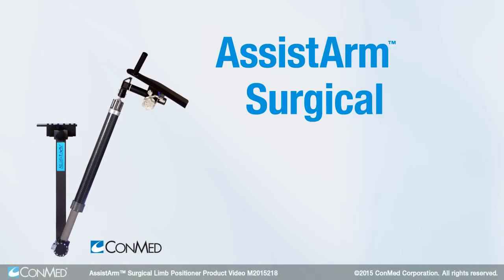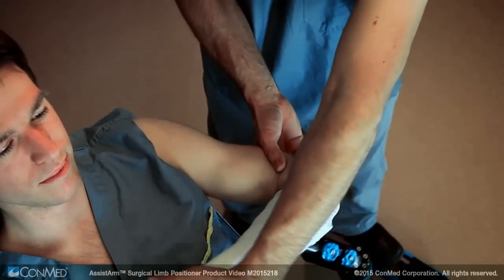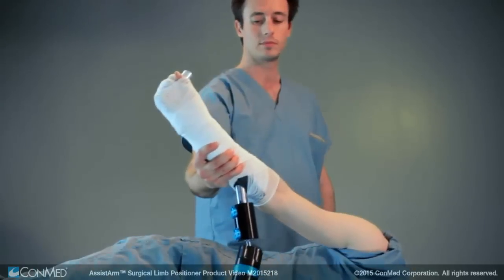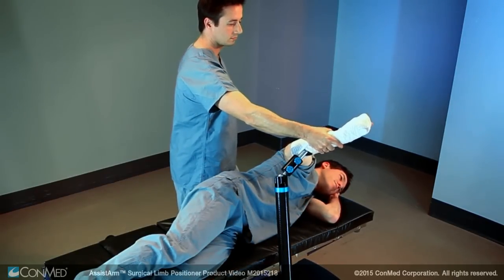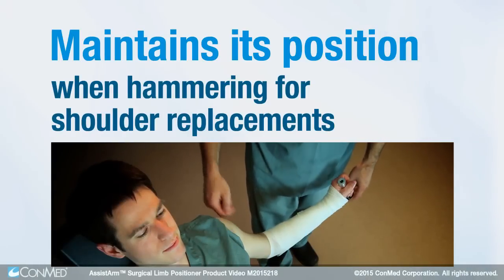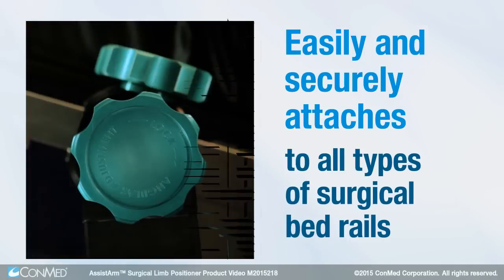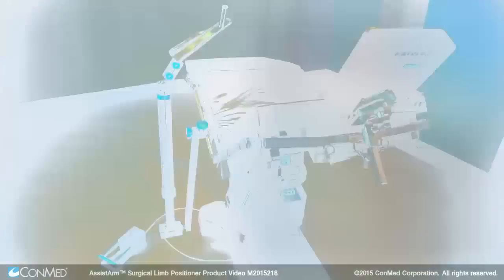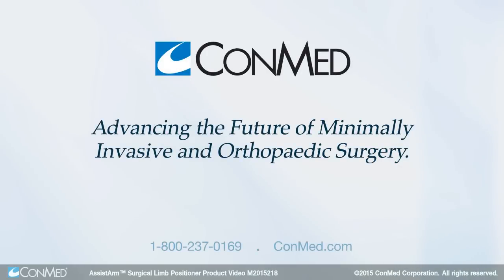AssistArm™ Surgical Limb Positioner - CONMED Product Video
The new AssistArm Surgical Positioner from ConMed redefines limb positioning during arthroscopic and open shoulder procedures.
Innovative materials and advanced design enhance the manipulative sensitivity of the AssistArm, which allows the surgeon to make an accurate diagnosis and gauge the appropriate force of traction required on the limb.

The lightweight yet sturdy AssistArm allows the limb to be moved using only one hand, making arm positioning much easier during lateral decubitis procedures.  In beach chair position, the AssistArm preserves the traction required to distend the joint for bankart or rotator cuff cuff repairs, and maintains its position when hammering for shoulder replacements.

Optimized to minimize setup time, the AssistArm easily and securely attaches to all types of surgical bed rails with no need for additional adapters, wires, or batteries. AssistArm provides exceptional control while the pedal-operated fail-safe locking system steadily maintains the limb and position without obstructing the surgeon’s workspace.